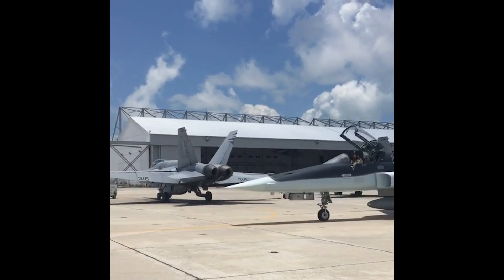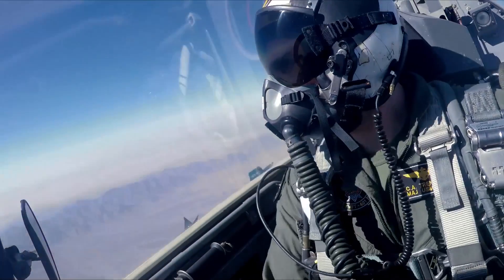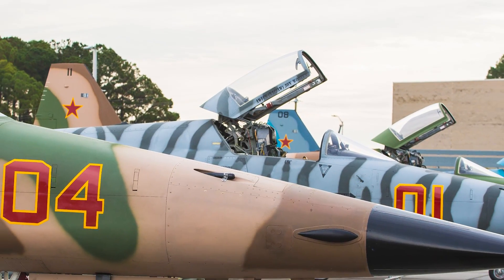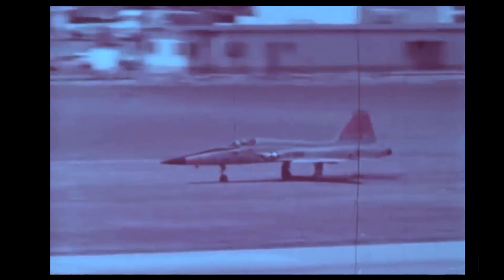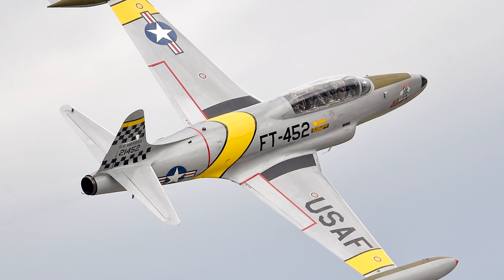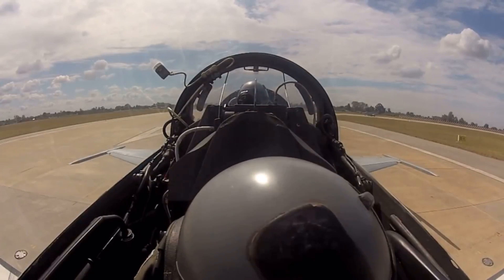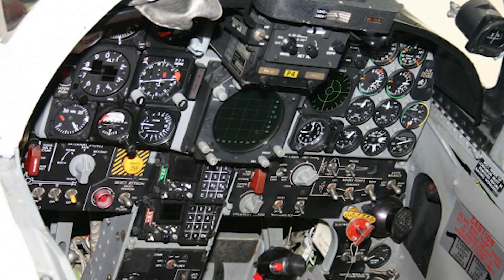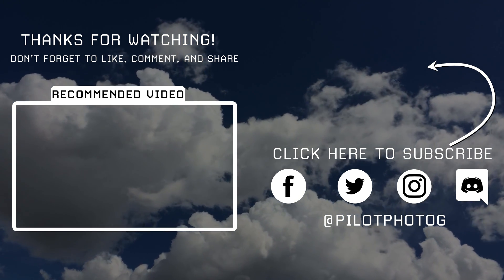Advanced Tiger Upgrading the F-5 | Best of Aviation Series| F-5 Tiger II Avionics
Upgrading the F-5 to the Advanced Tiger: The Northrop F-5 Freedom Fighter is a small, highly aerodynamic  and maneuverable jet  which was built around two compact and high thrust General Electric J85 engines.  The F-5 was designed from the ground up to be an easy to maintain, simple to fly, inexpensive multirole fighter.  With its origins dating back to the 1950s the F-5 has stood the test of time, it has become a popular export aircraft for many nations  and is still used today by the United States as an adversary or aggressor aircraft. Recently a company known as Tactical Air Support or Tac Air has been outfitting its fleet of F-5s with advanced avionics and sensors, bringing this versatile 3rd generation fighter well into 4th plus generation territory, at a fraction of the cost of contemporary fighters. Tac Air  has dubbed their modified F-5 the F-5AT or Advanced Tiger.    Today we will take a look at these modifications made by Tac Air, and how  the F-5AT could be a sensible addition to countries that need to upgrade their air forces due to the rise of near peer threats.

Brazilian F-5 Cockpit:
Bitxxx, CC0, via Wikimedia Commons

 lock on: modern air combat aviahub garmin f5e